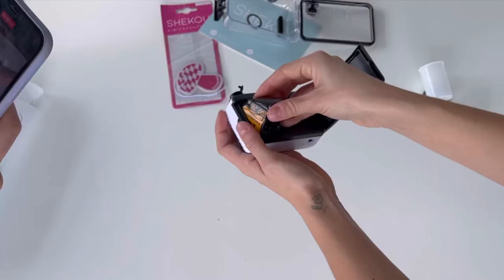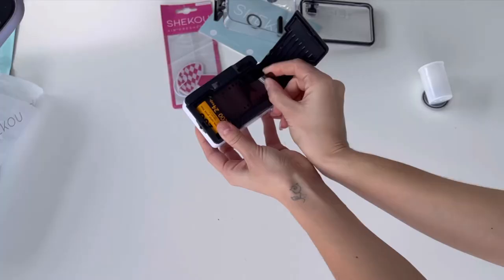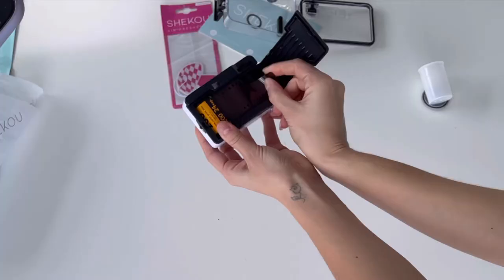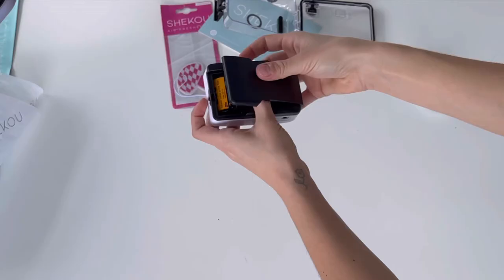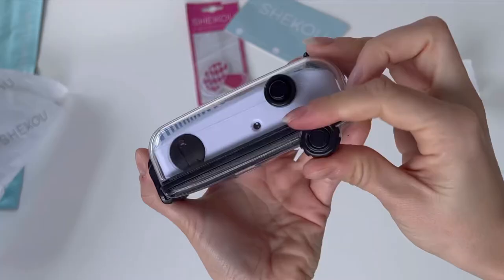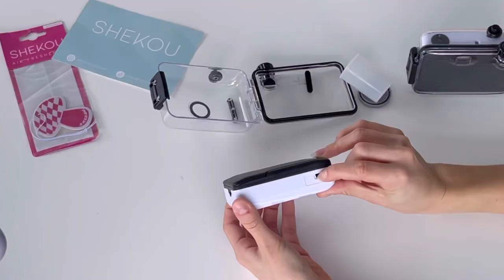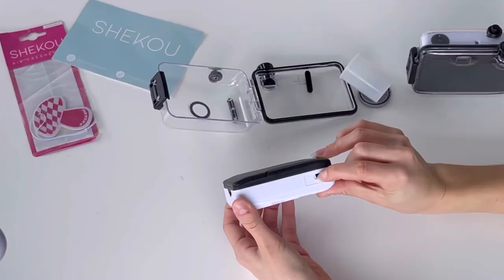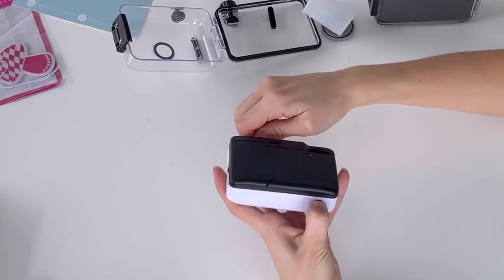How To Load/Unload Film Into Our Reusable Film Cameras 💙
We get a lot of questions asking how to load and unload the film into our cameras so here is a quick and easy tutorial that you can follow!

The film you can use is any type of 35mm roll!

We hope this helps you understand how to use the camera a little better, there are tons of other videos that will teach you this as well.

If you love this video make sure you share it with a friend to spread the love.

Let us know what products you want to see featured on the channel and they might just make it into next weeks video.

Love always, Shekou xx